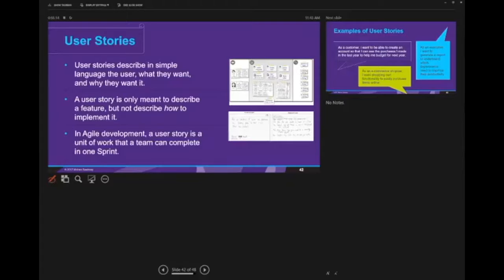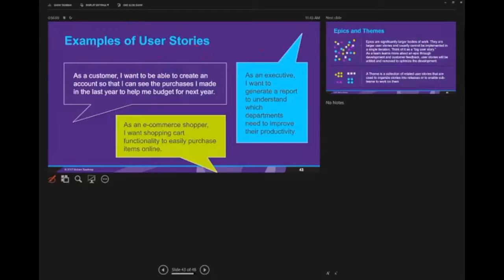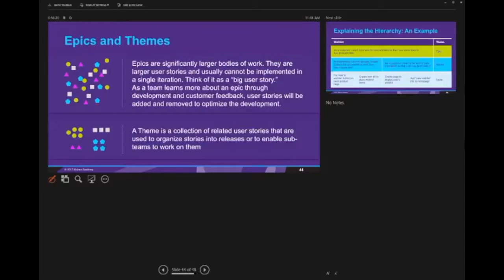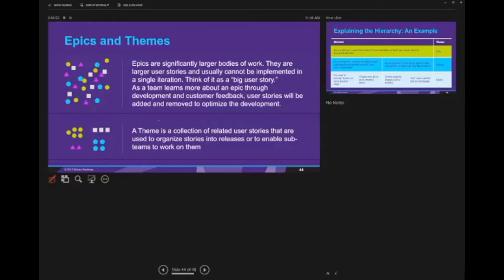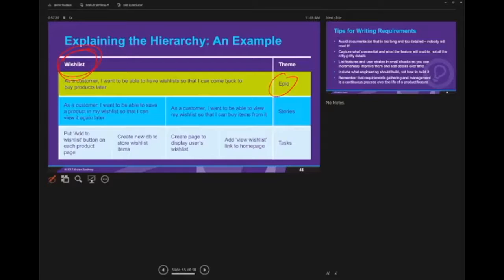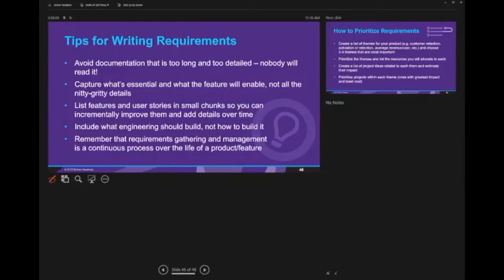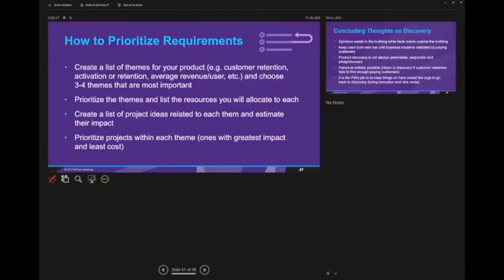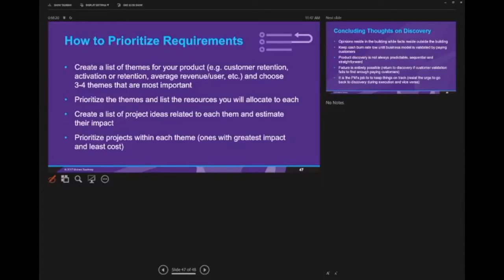How to write user stories: Effective user experiences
Get introduced to the concept of ‘Epics’ and ‘Themes’ while explaining the hierarchy. Entrepreneurs will also get some useful tips on effective requirement writing and by the end of this video will have a clear understanding of how to write effective user stories.

In this video, Prof. Mohanbir Sawhney, Professor of Technology at Kellogg School of Marketing, helps entrepreneurs to clearly communicate what is needed to be built. User stories simply describe the user, what they want and why they want it. It is only meant to describe a feature and not the implementation of it.

You can also take our free course on StartupWind here: From Discovery to MVP

We would love to know your thoughts and comments about experiences that you have had with your customers.